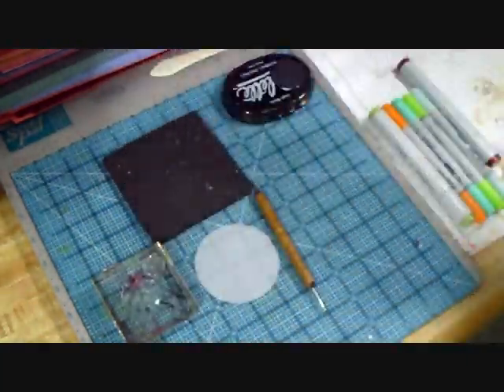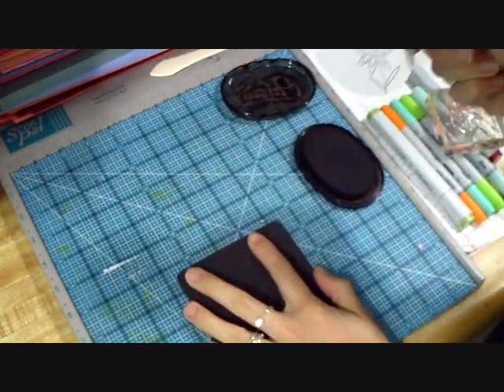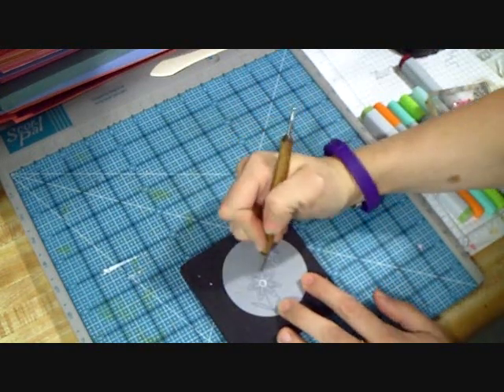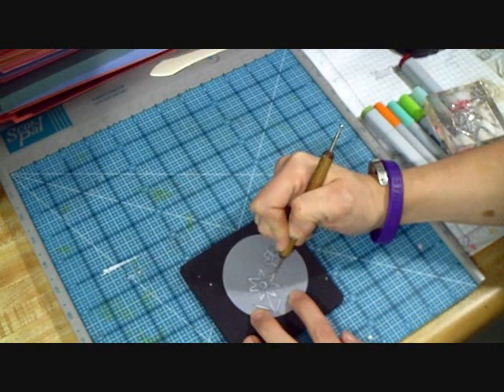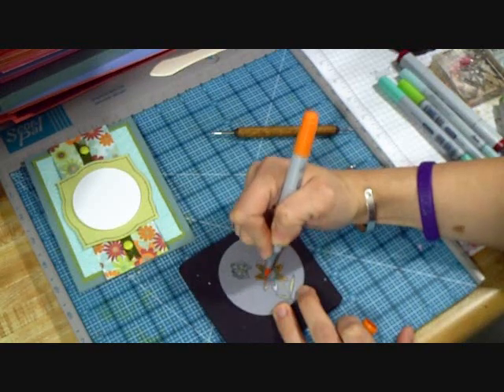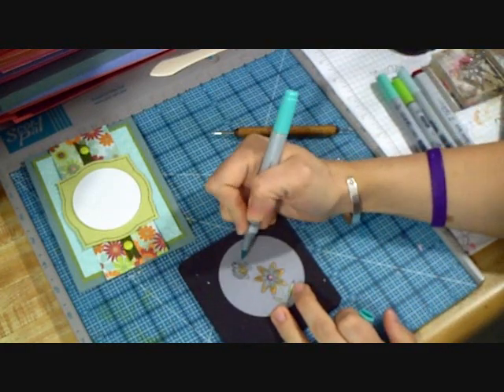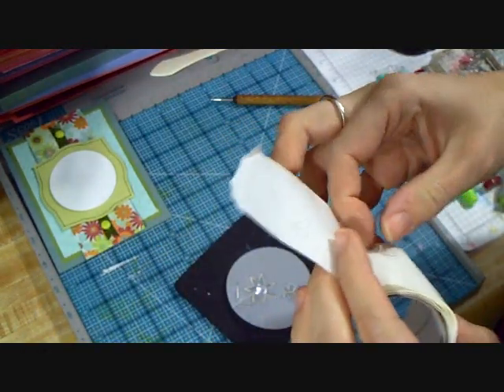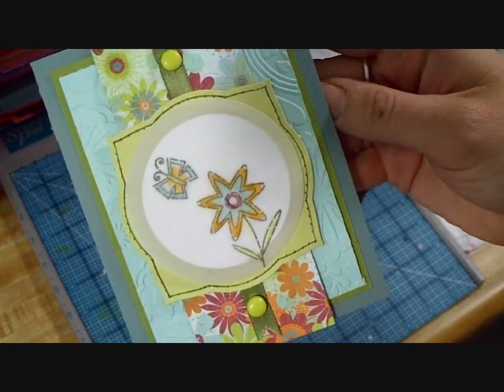Dry Embossed Vellum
In this video I will show you how easy it is to stamp, then dry emboss vellum, and add in some color! This is a fun and easy technique that adds a great look, and dimension on your creations!